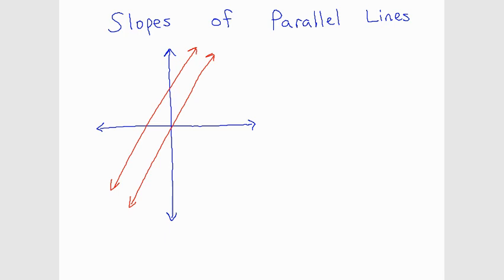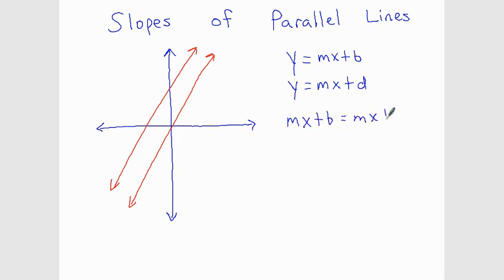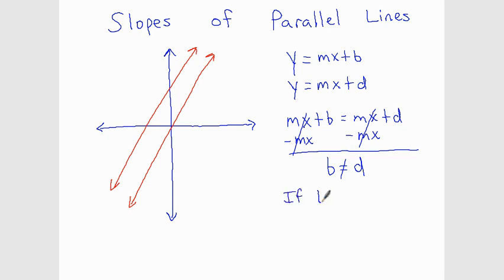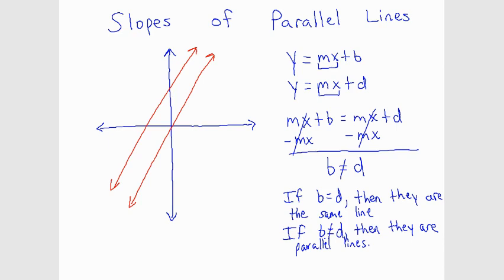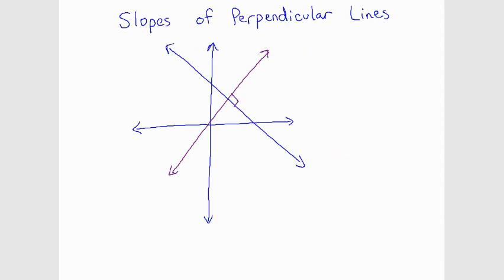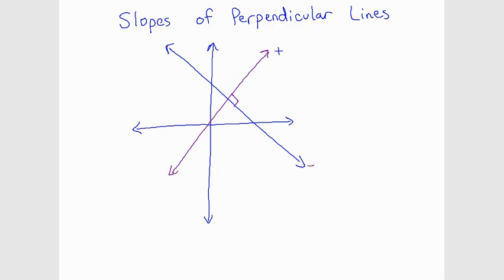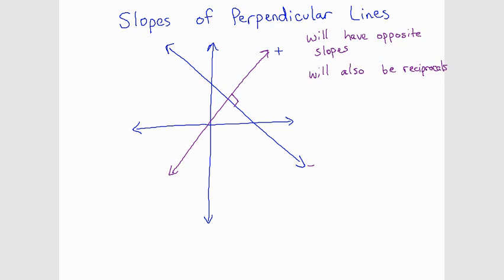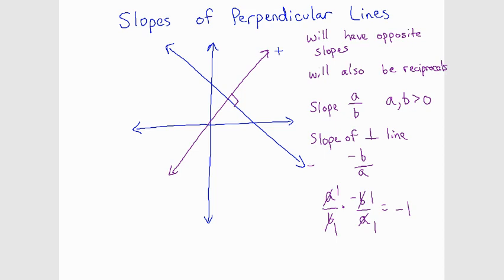The Relationships Between the Slopes of Parallel and Perpendicular Lines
I think the title is longer than the video. This video goes over the basic relationship of the slopes between parallel and perpendicular lines.